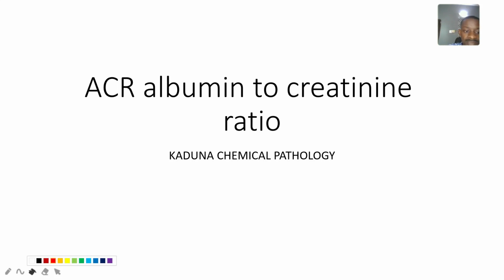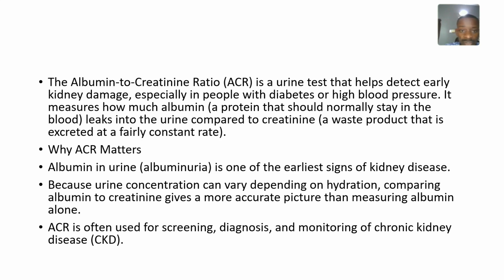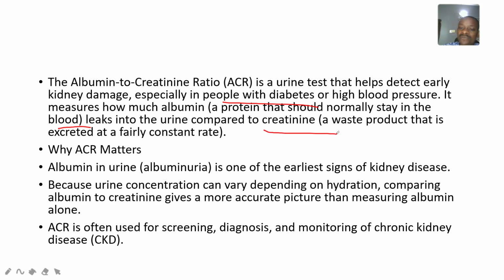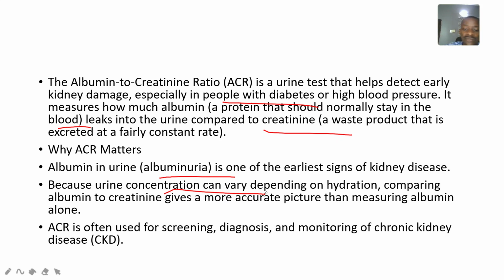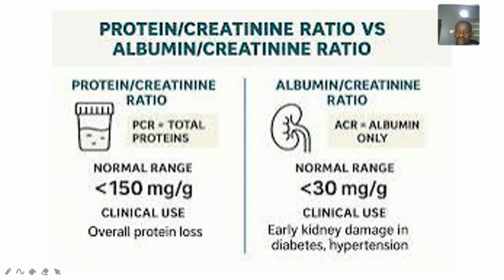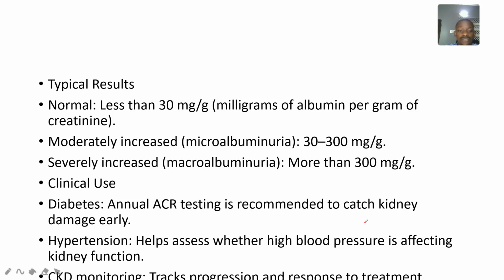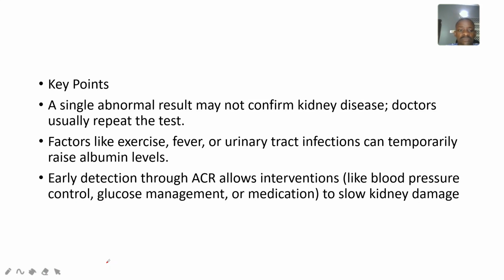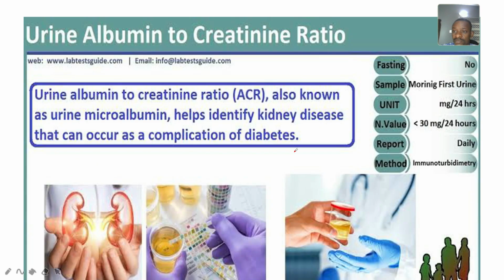ACR albumin to creatinine ratio; urine test that helps detect early kidney damage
Albumin-to-Creatinine Ratio (ACR) is a laboratory test that measures the amount of albumin (a protein) in urine relative to creatinine (a waste product of muscle metabolism). It is widely used to detect and monitor kidney disease, especially in patients with diabetes and hypertension.

🔎 Why ACR Is Important
Albuminuria (protein in urine) is an early sign of kidney damage.

Creatinine is used as a reference because urine concentration varies with hydration.

By expressing albumin relative to creatinine, the test gives a more reliable measure than albumin alone.

⚙️ How It’s Measured

Usually done on a spot urine sample (often first morning urine).

Reported in mg/g (milligrams of albumin per gram of creatinine).

📋 Interpretation
ACR Value Category Meaning
Normal Healthy kidney function
30–300 mg/g Microalbuminuria Early kidney disease
Greater than 300 mg/g Macroalbuminuria Advanced kidney damage
🩺 Clinical Use
Diabetes: Annual screening for diabetic nephropathy.

Hypertension: Detects hypertensive kidney damage.

Chronic kidney disease (CKD): Monitors progression and guides treatment.

Cardiovascular risk: Albuminuria is also linked to higher heart disease risk